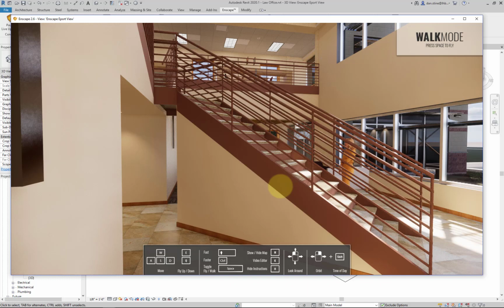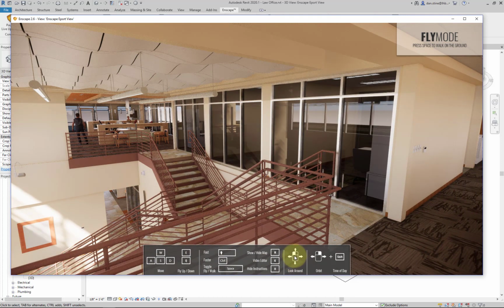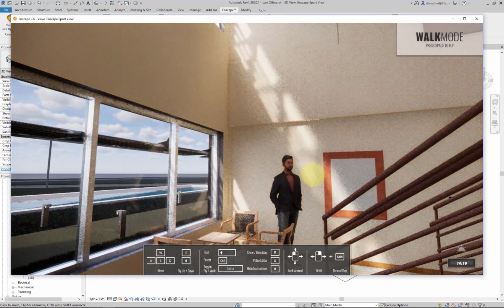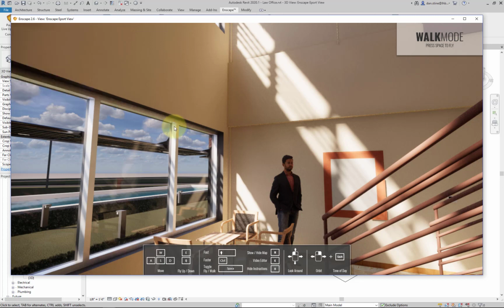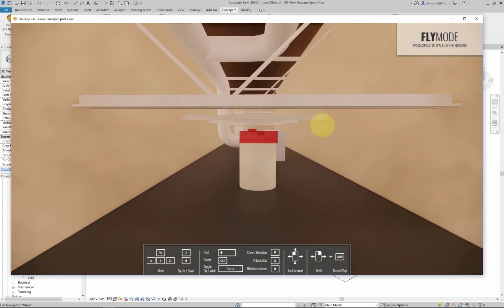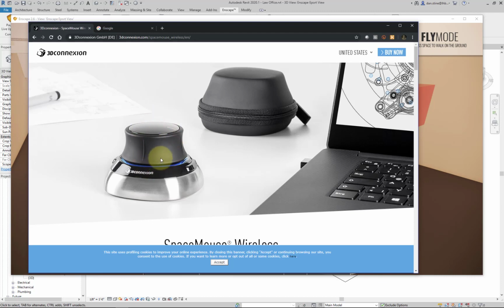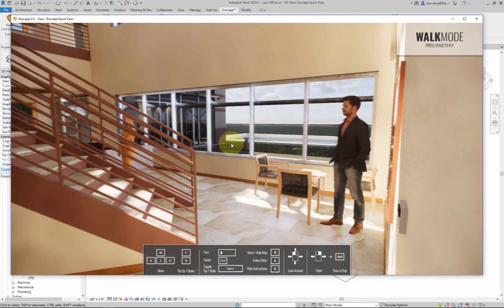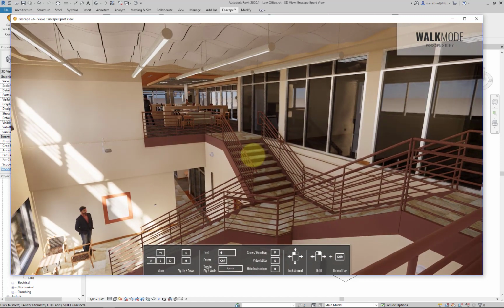03 Enscape Navigation 02